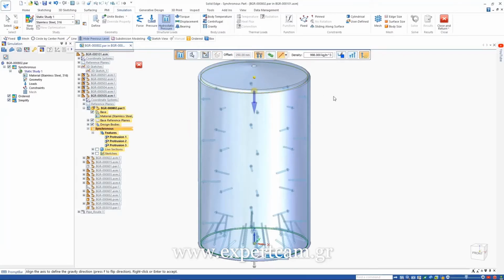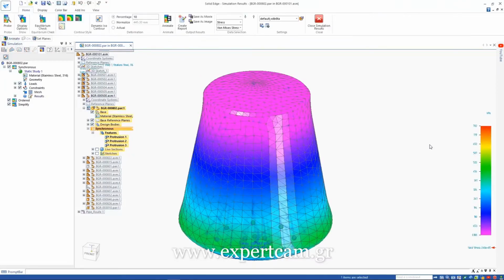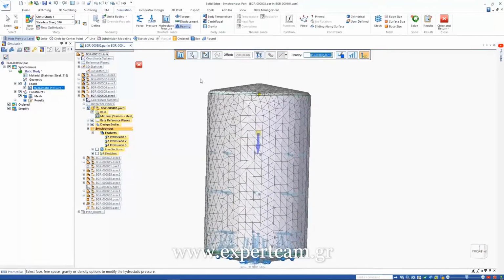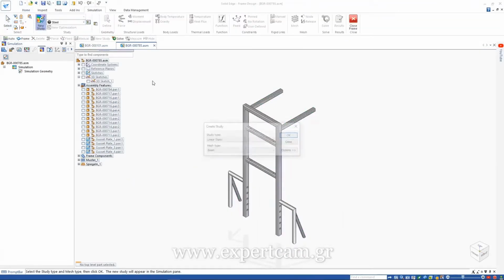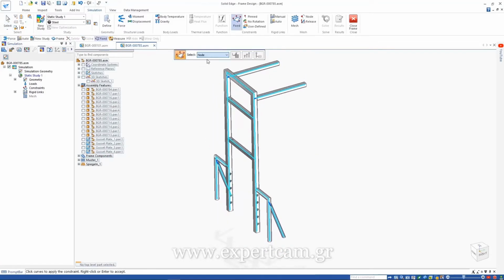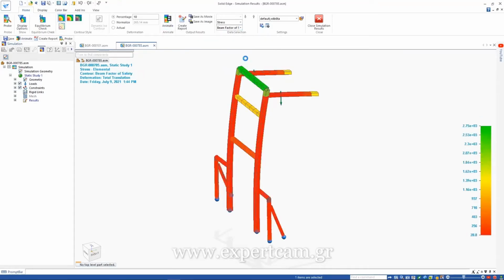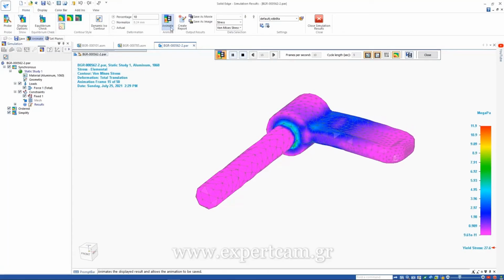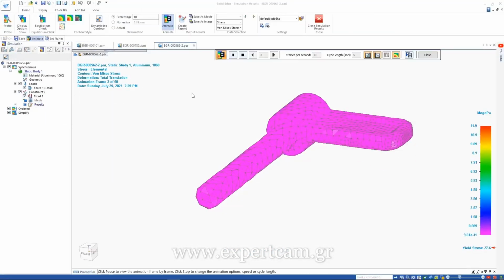NEW in Solid Edge 2022 Simulation